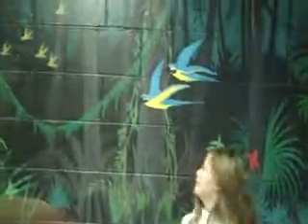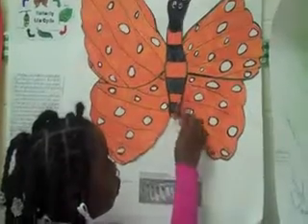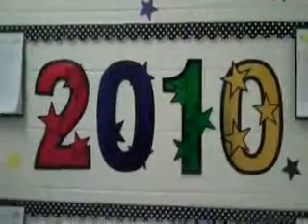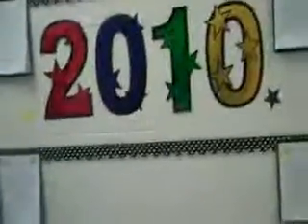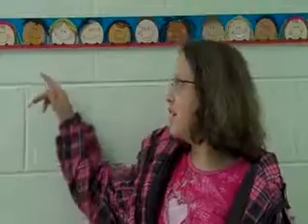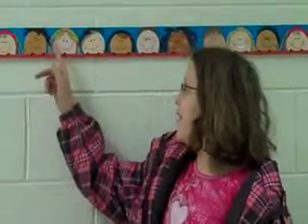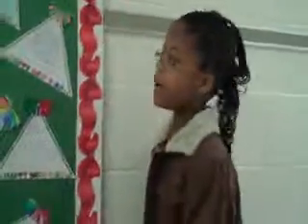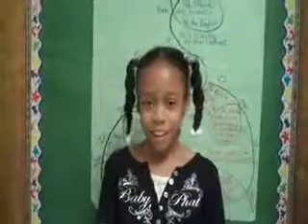Patterns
TeacherTube User: jvkaye

4th math